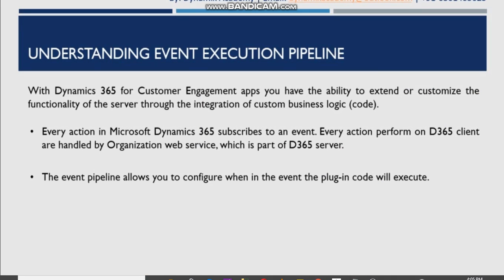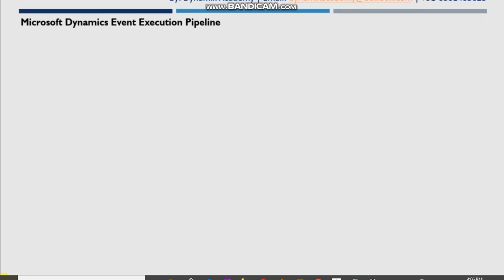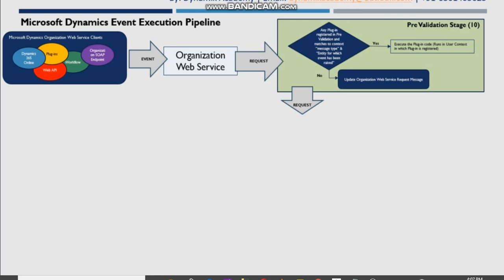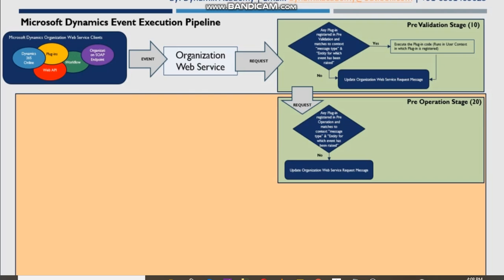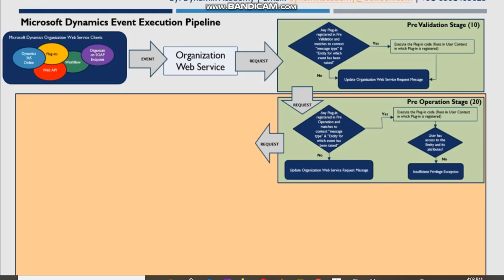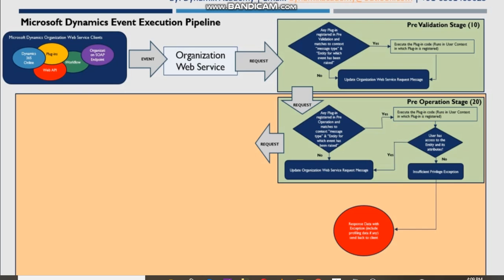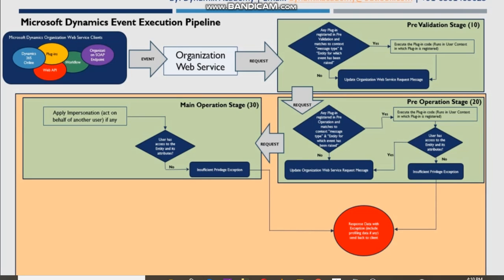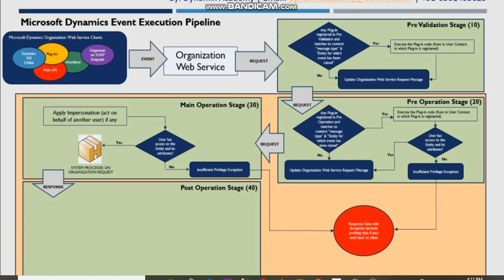Plugin development step by step_Part_3